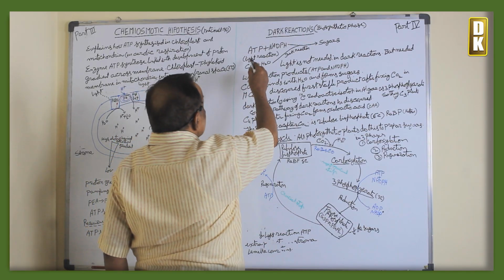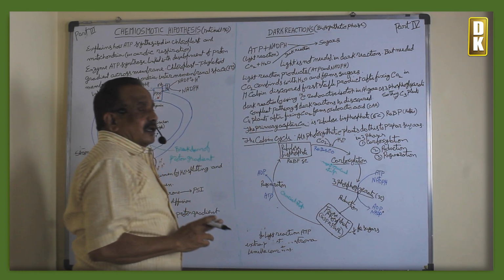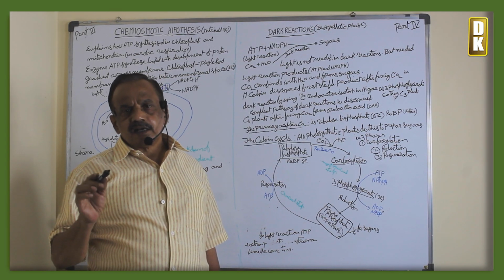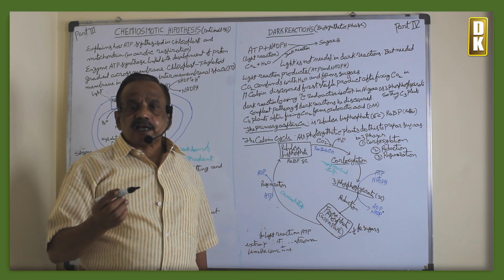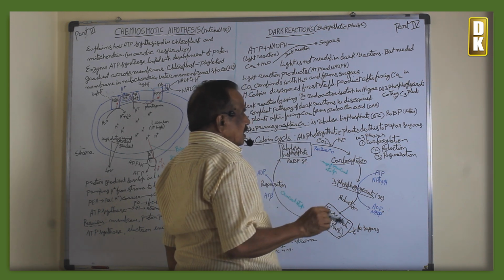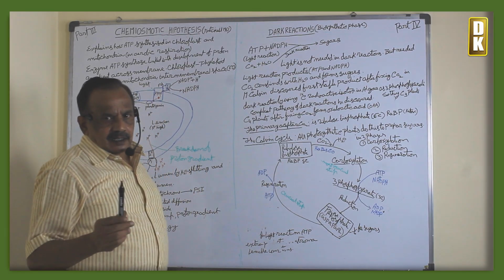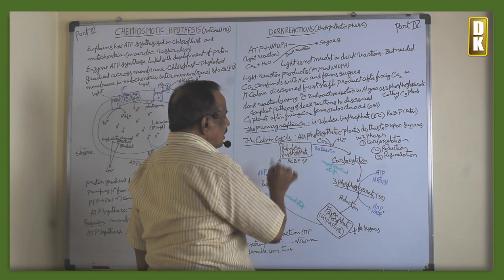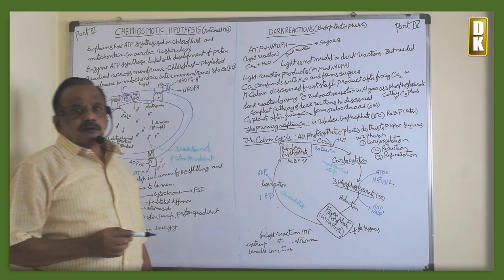Dark reactions - Calvin Cycle | Photosynthesis in higher plants | 11th Class Biology | English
This video explains dark reactions or Calvin cycle. In this light reaction produced Atp and NADPH2 are used along with co2 . These reactions divided as carboxylation  reduction and regeneration. During this process glucose produced from pgal .

# This also called as Calvin Cycle
# Carboxylation, Reduction and regeneration present in this process
# Sugars are produced in this